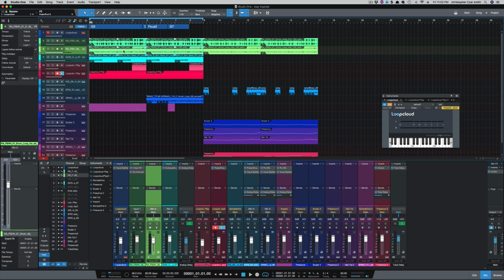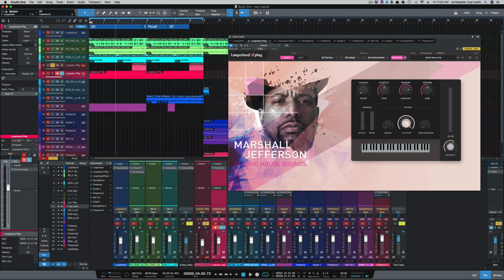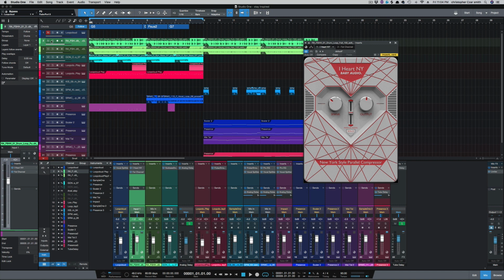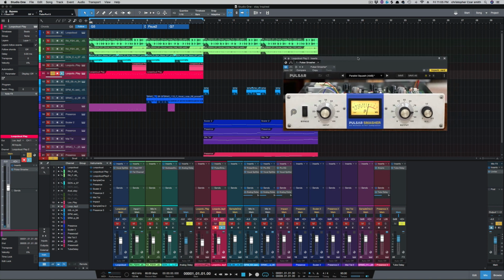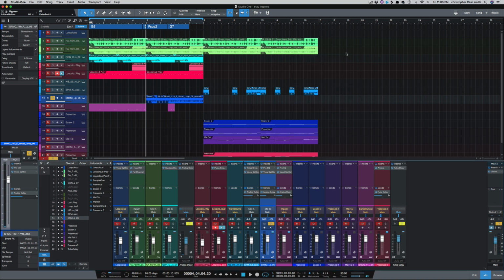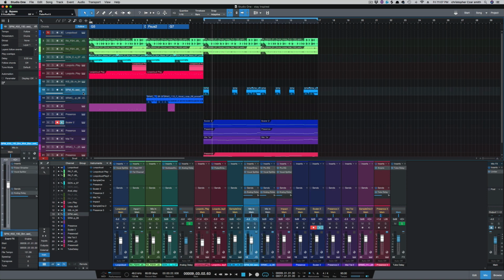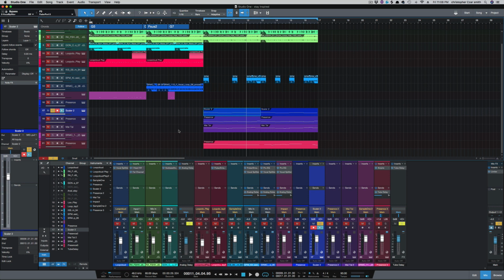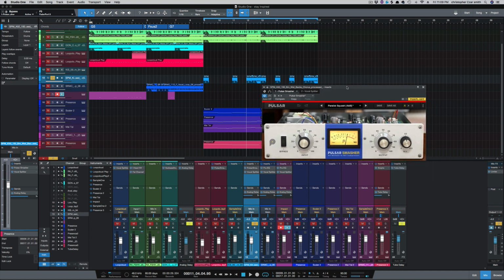Stay Inspired promotion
To find out more about this promotion visit the following link